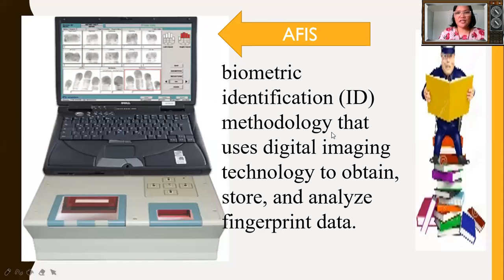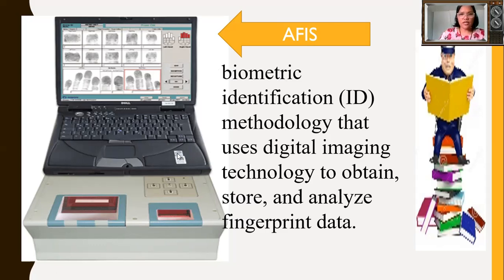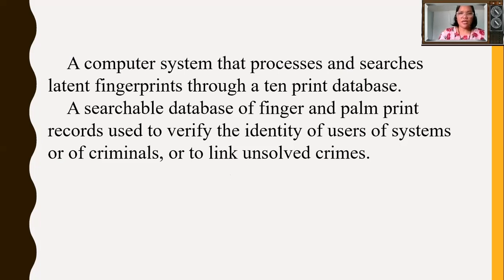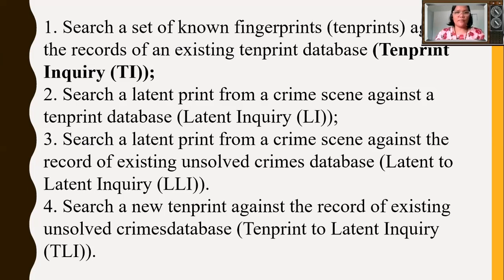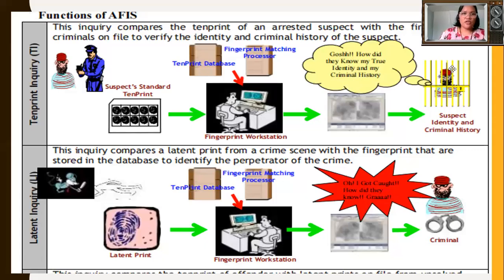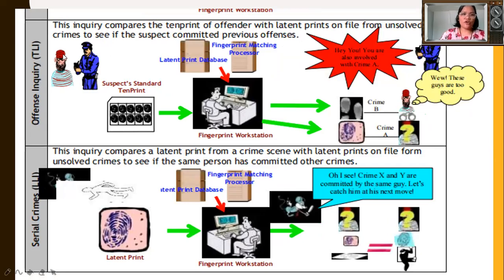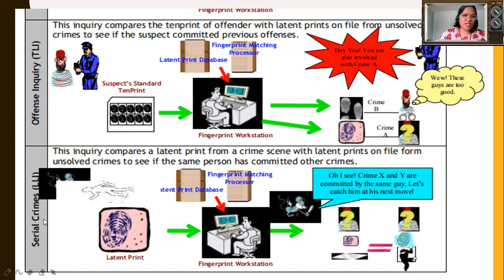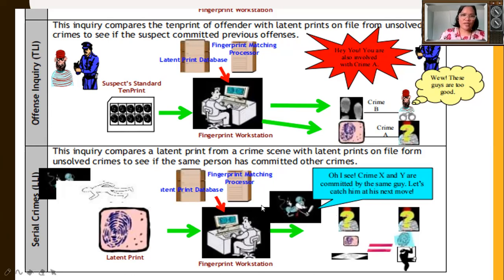AFIS by DOC J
Discussion about the Automated Fingerprint Identification System